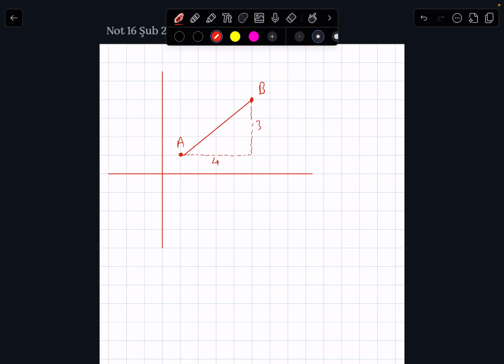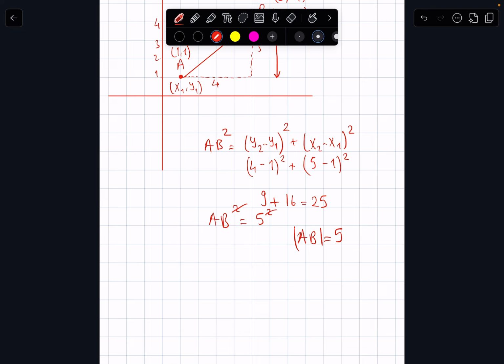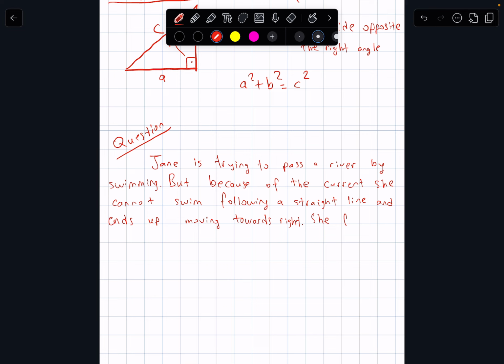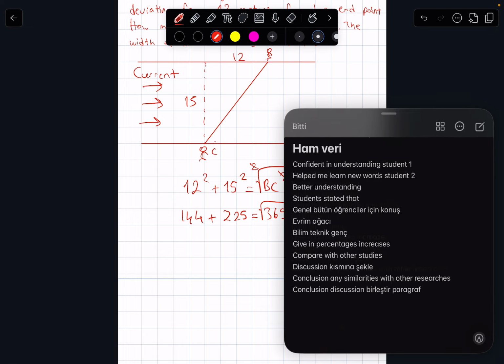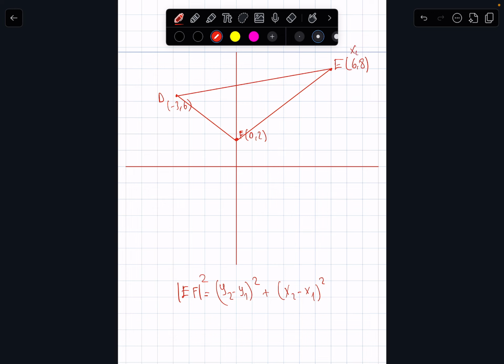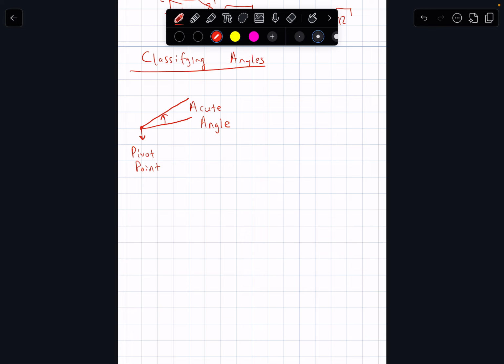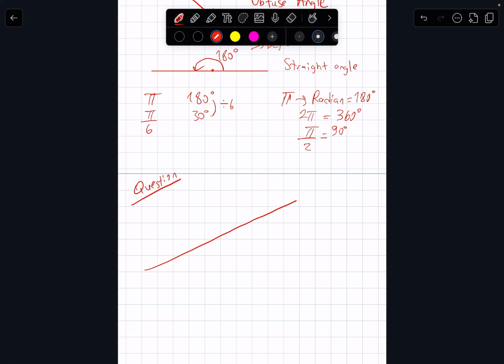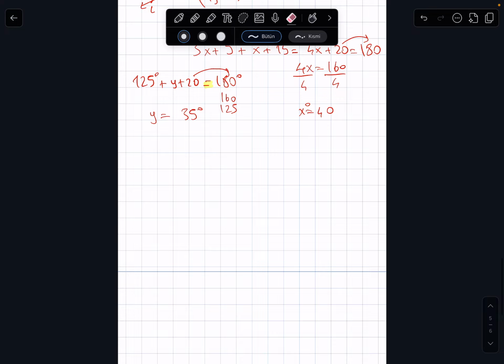21 Şubat 2025